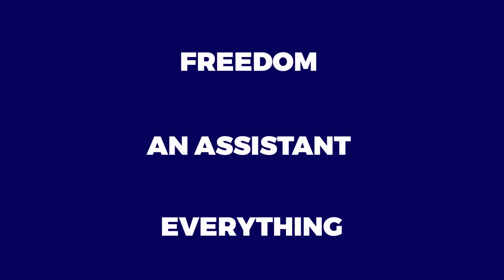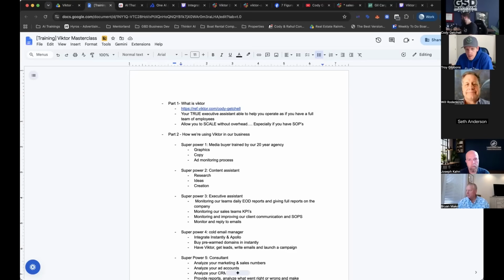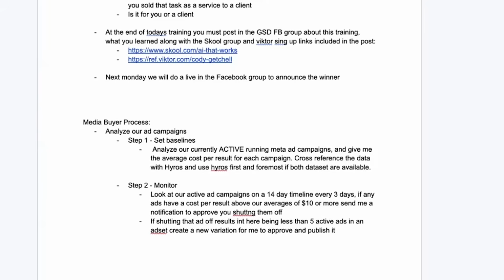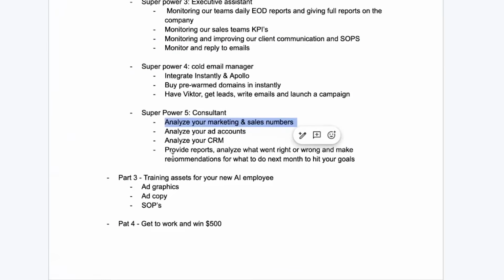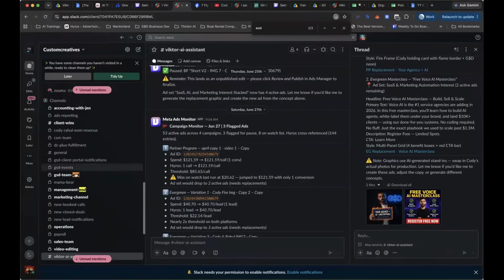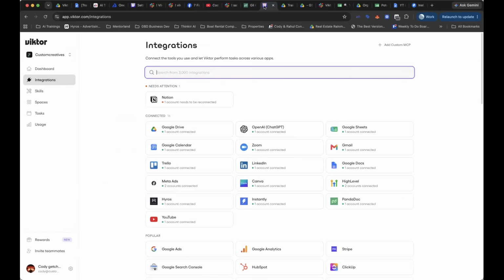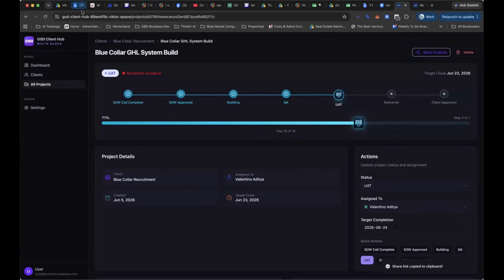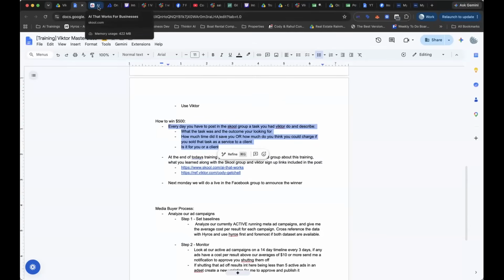I Let the Viktor AI Assistant Run My Agency for 30 Days, Here's What Happened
I gave an AI assistant named Viktor full access to my agency for 30 days ads, emails, content, sales reports, and cold outreach. Here's what happened.

In this training I break down the 5 super powers Viktor handled for us:

Media Buyer — graphics, ad copy, and campaign monitoring

Assistant — research, ideas, and content creation

Executive Assistant — team reports, sales KPIs, and client communication

Cold Email Manager — domains, sequences, and outreach campaigns

Consultant — ad account audits, CRM analysis, and performance reports

If you're an agency owner looking to scale without hiring watch this and unlock your super powers by trying Viktor for FREE in your business